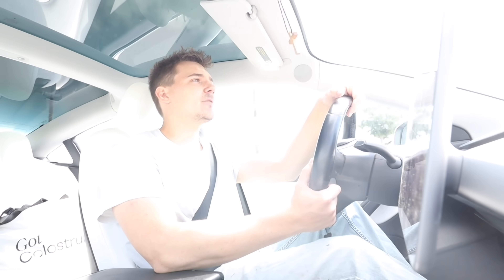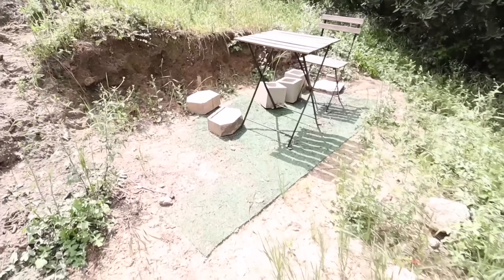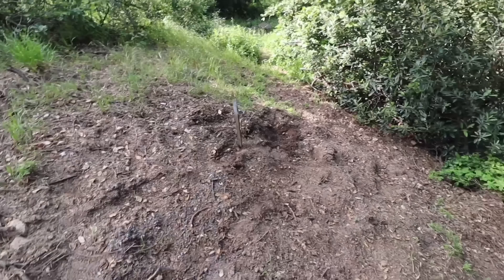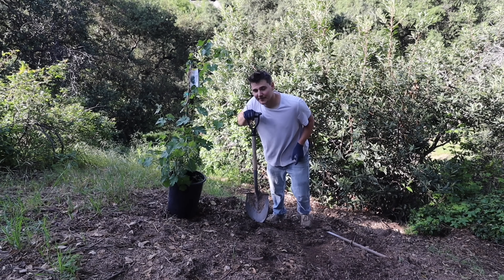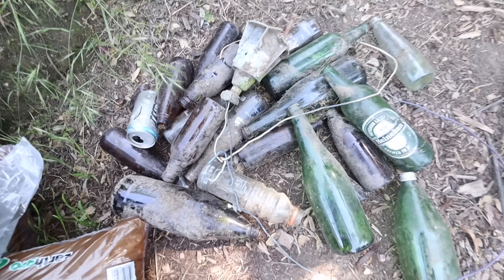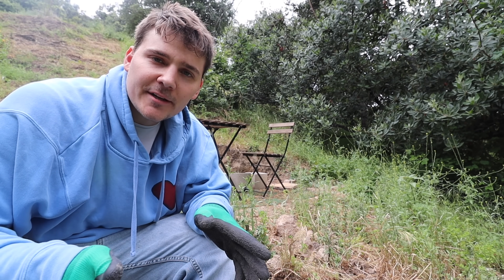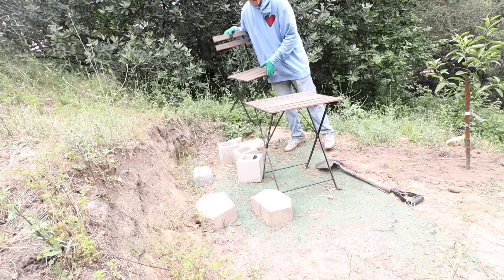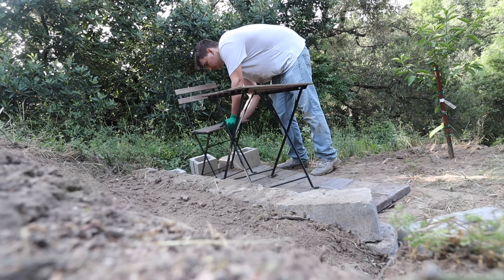I’m done with the land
This is the last episode of the land arc!